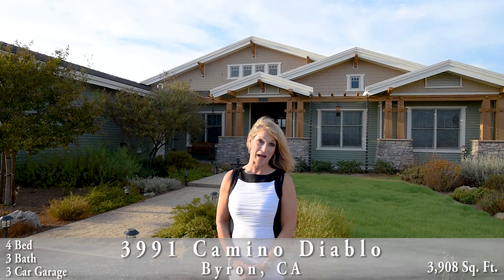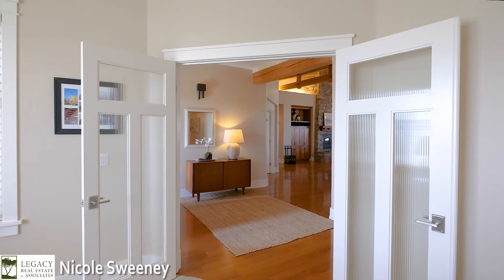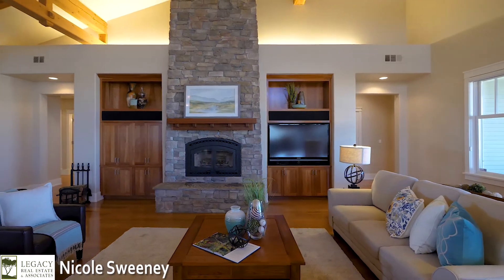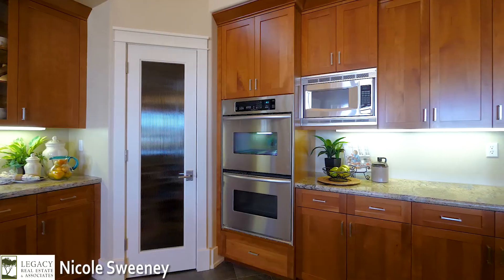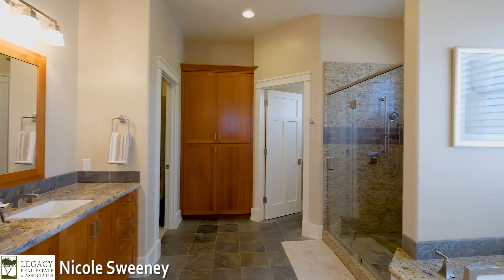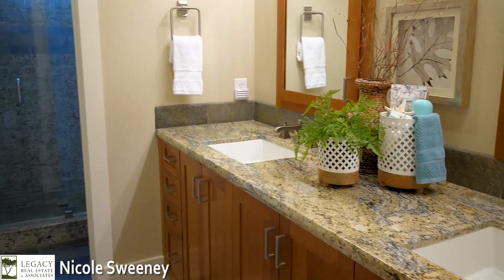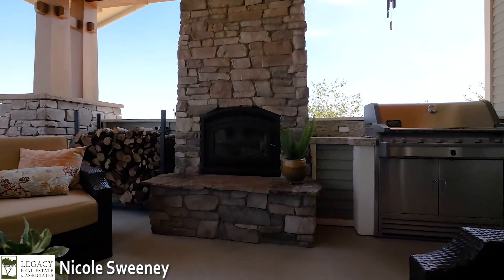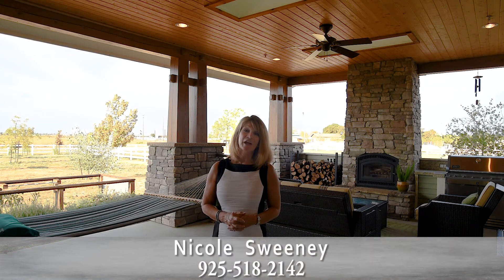3991 Camino Diablo, Byron